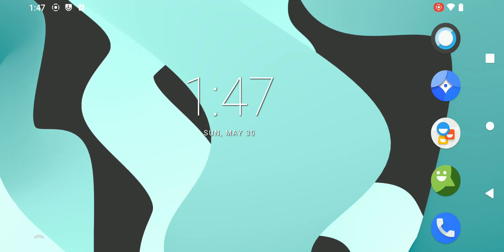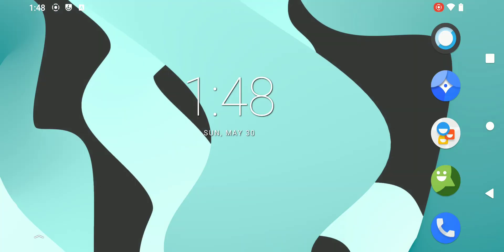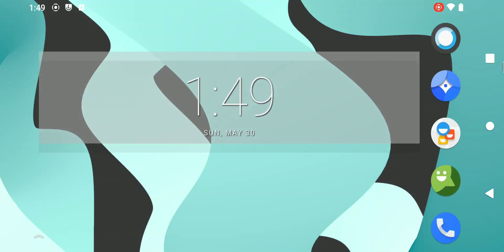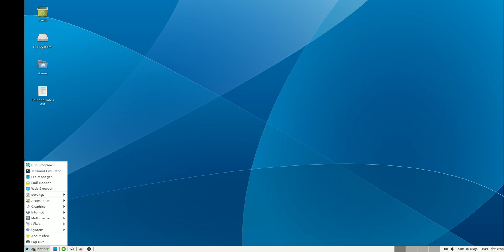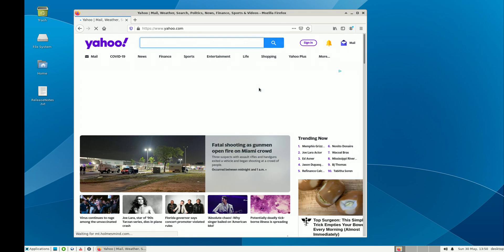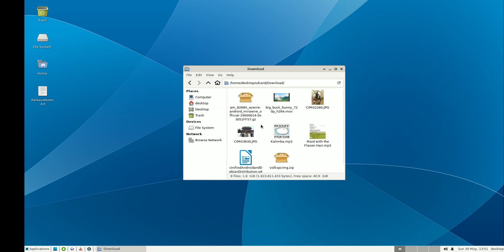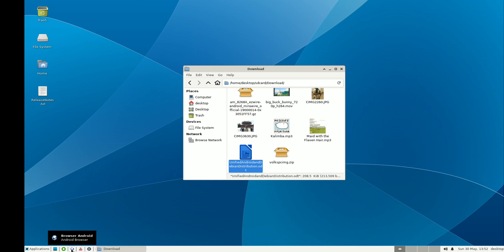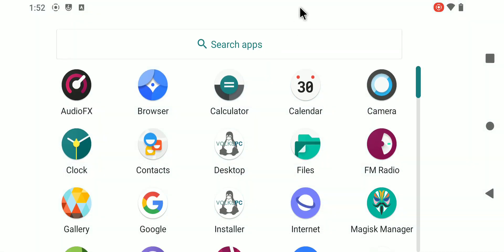VOLKSPC- Linux desktop running on your phone.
Phones are powerful enough to run a full-fledged Linux desktop.